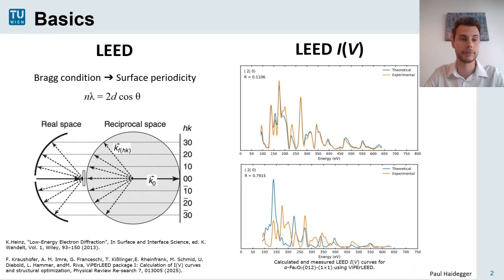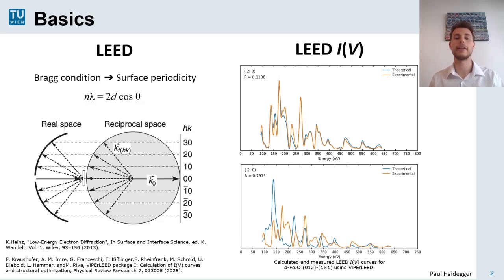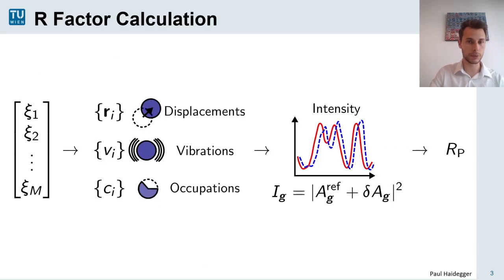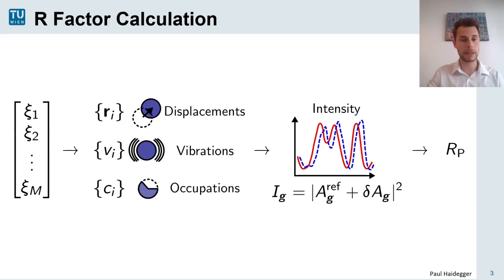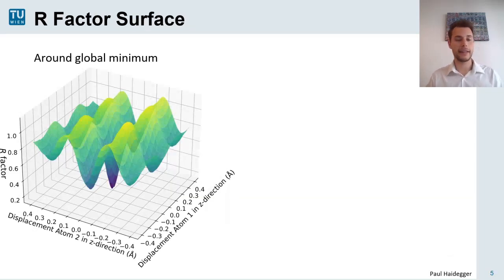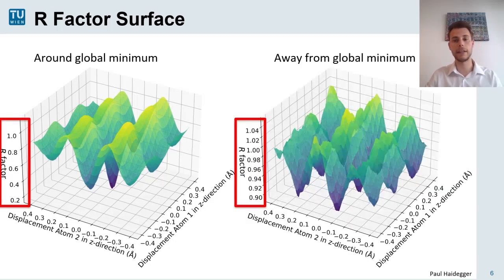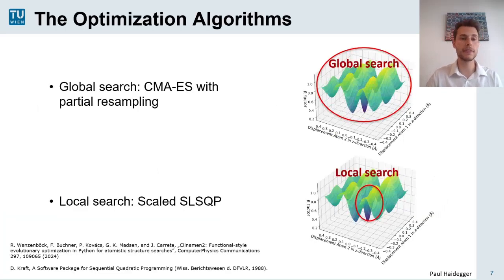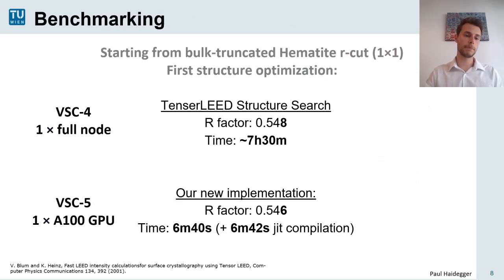Evolutionary and Gradient-BasedOptimization Methods in Tensor LEED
Video by Paul Haidegger for the The ÖPG Young Minds - Students’ Award 2025
In the second round of the approval process selected candidates are invited to submit videos (3-5 minutes) in which they present their work